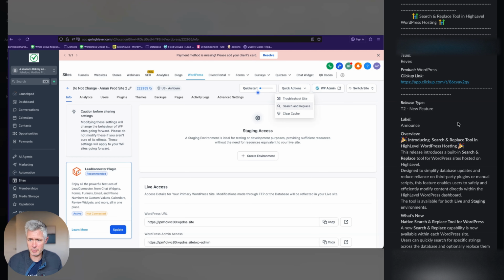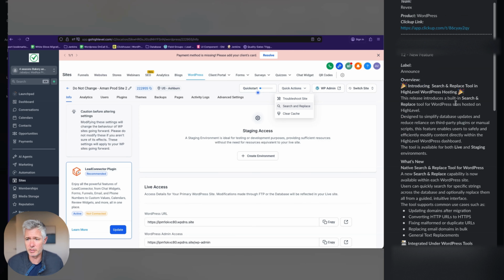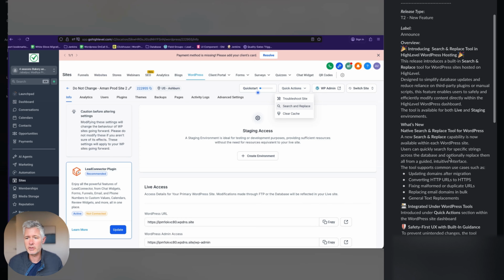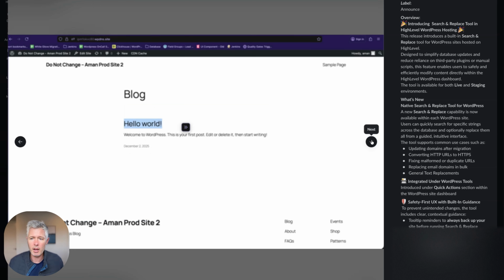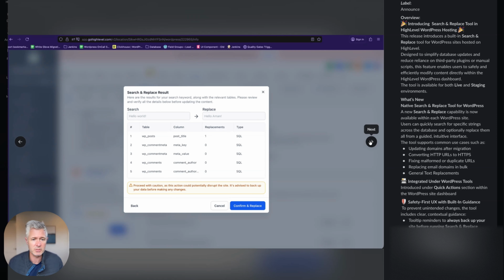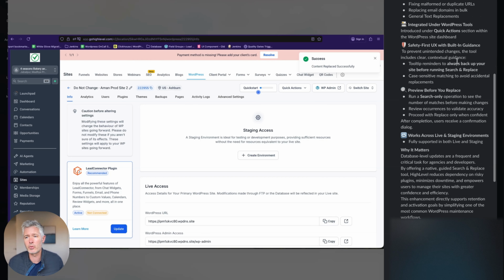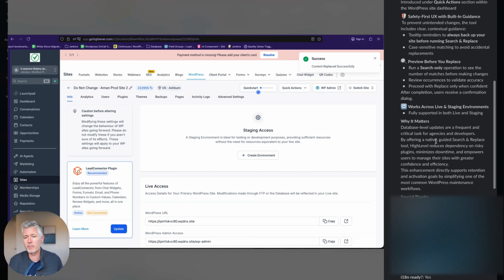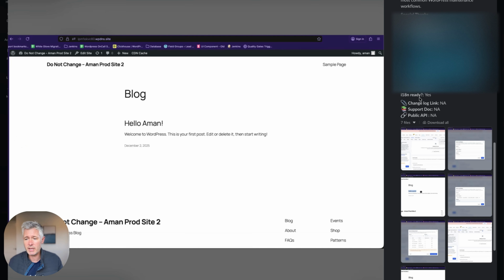HighLevel WordPress Hosting - Search and Replace Tool Now Live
HighLevel has introduced a new Search and Replace Tool for WordPress Hosting, designed to simplify database updates and reduce the need for third party plugins or manual scripts.

This update allows users to safely search and replace content directly within the HighLevel WordPress dashboard, making site updates faster and more reliable. The tool is available for both Live and Staging environments and is located under the Quick Actions section of each WordPress site.

With this new capability, users can efficiently handle common site management tasks such as updating domains after a migration, converting HTTP URLs to HTTPS, fixing malformed or duplicate URLs, replacing email domains in bulk and performing general text replacements across the database.

The guided and intuitive interface ensures changes can be made confidently without complex technical steps, helping agencies and businesses manage WordPress sites more efficiently inside HighLevel.